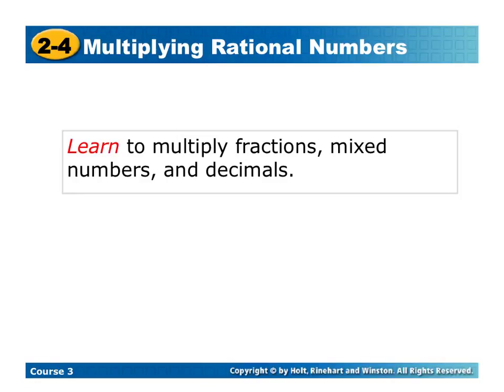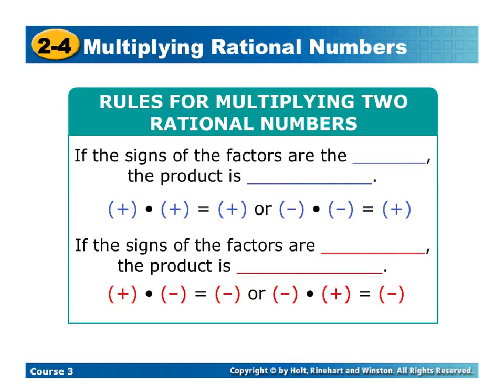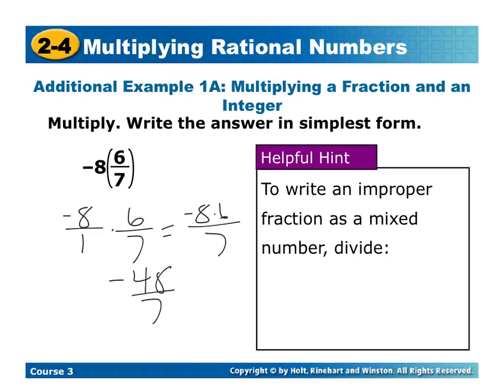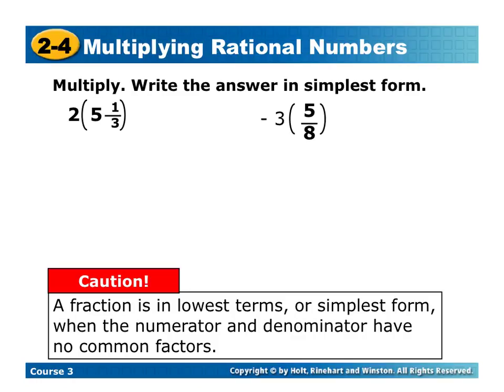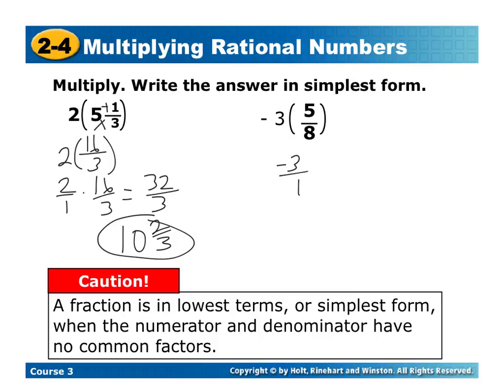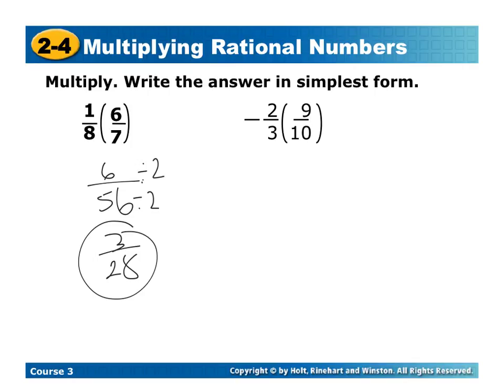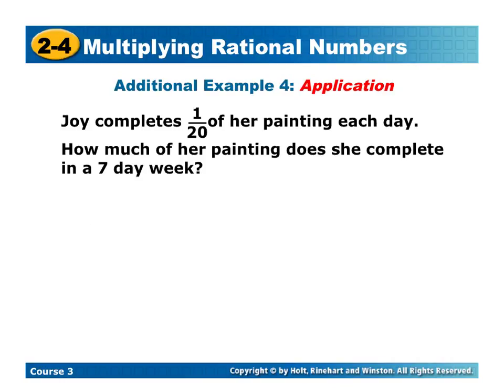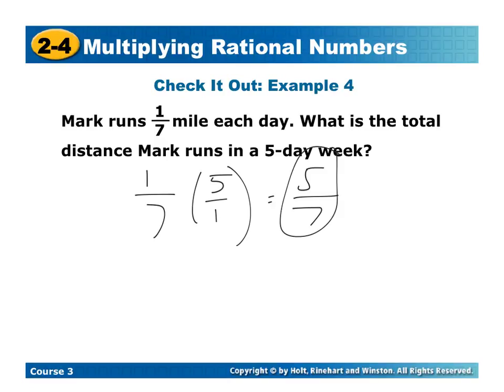PreAlg Multiply Rational Numbers